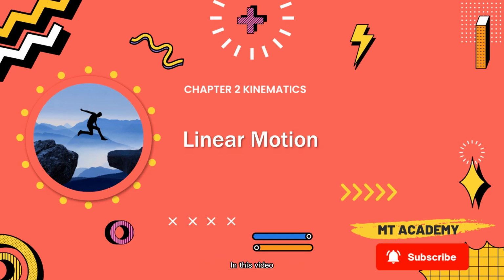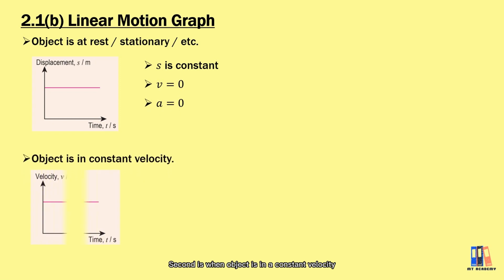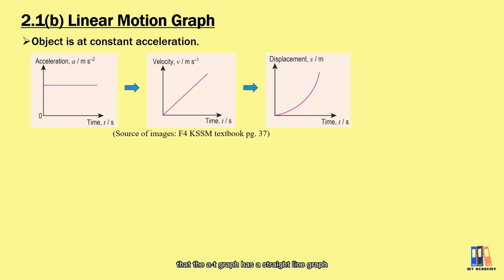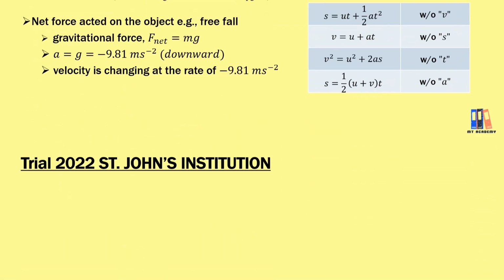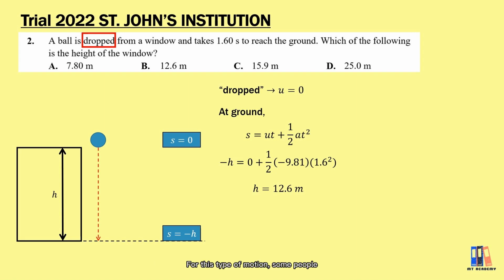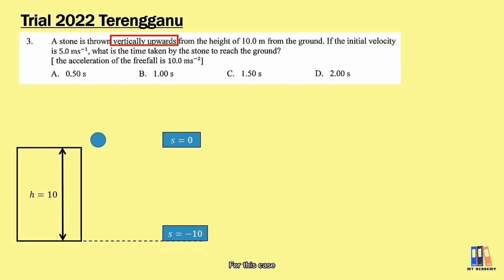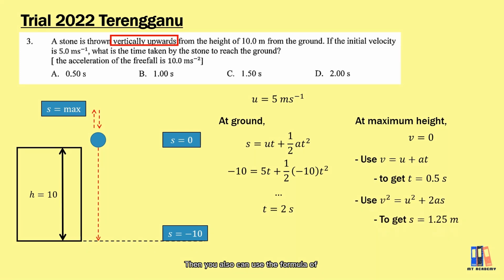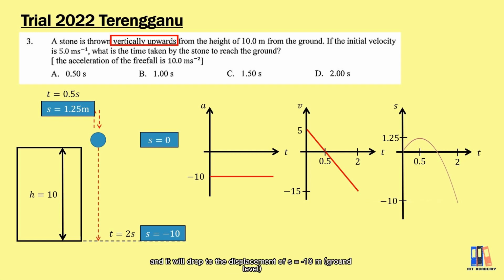Kinematics: Linear motion | STPM Physics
Second chapter in Physics is about the kinematics that covers displacement, velocity and acceleration in relation to time. This video would be the revision of linear motion you have learnt in F4, everything is almost the same except we will focus more on the motion with constant acceleration. One of the common examples would be the free fall motion which is used as the example of discussion on how to plot the graph of s-t, v-t and a-t graph.

0:00 Intro
0:26 linear motion
0:57 object at rest
1:14 object in constant velocity
2:19 object in constant acceleration
3:48 Trial 2022 St John Institution Q2
5:32 Trial 2022 Terengganu Q1
6:58 extra question
7:42 a-t graph
7:55 v-t graph
8:22 s-t graph
8:52 thank you